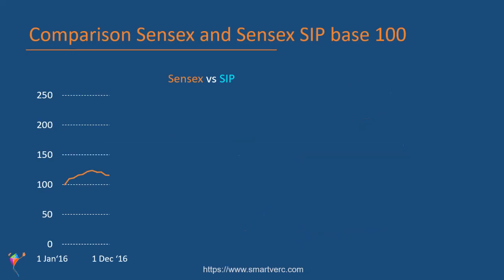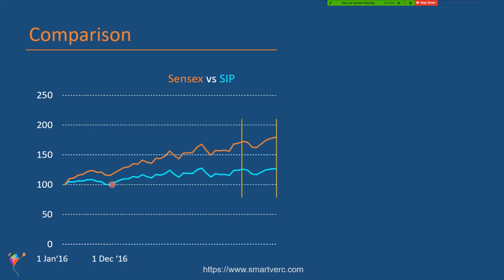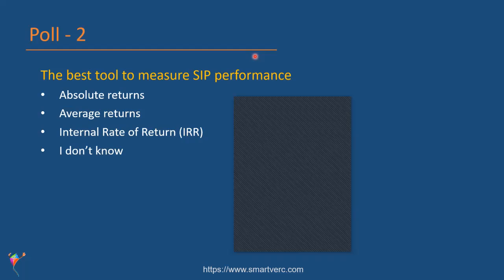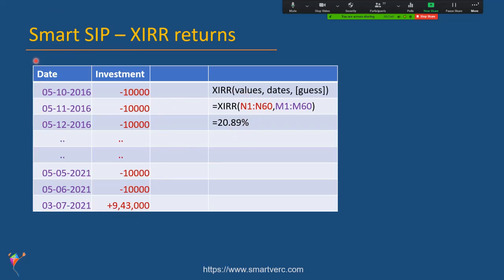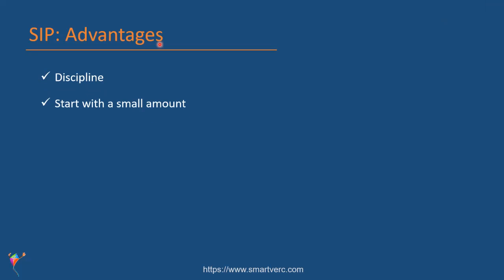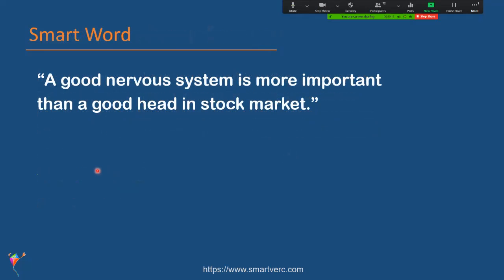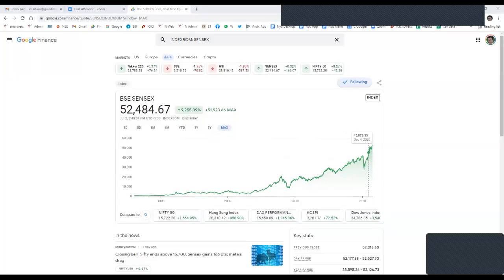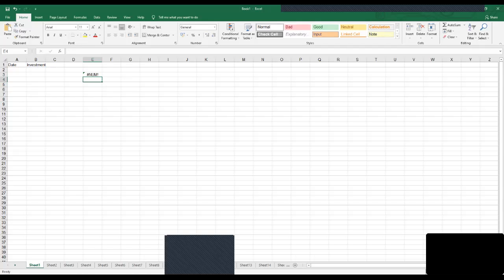SIP : Beyond Basics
Most investors do not understand how the SIP works. They think it is a net net gain, whether the market goes up or down. Surprisingly, investors even don’t know how to calculate SIP returns. And fortunately, the formula to calculate SIP returns is the same that can be used to calculate individual stock investment returns!
Let’s join and enjoy this highly enriching interactive webinar.
The presentation will be followed by a Questions & Answers session which as usual remains the central attraction.